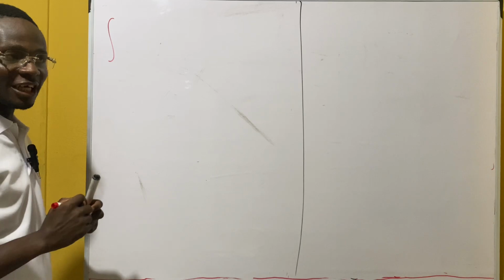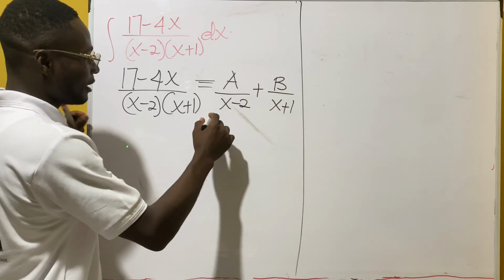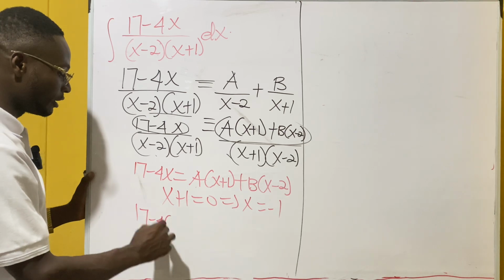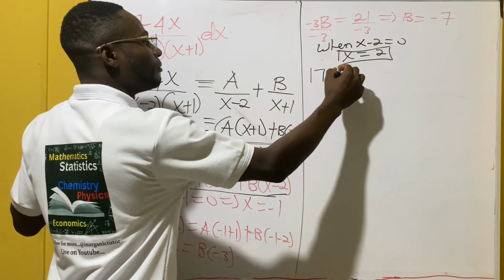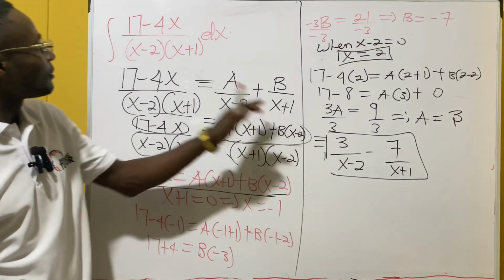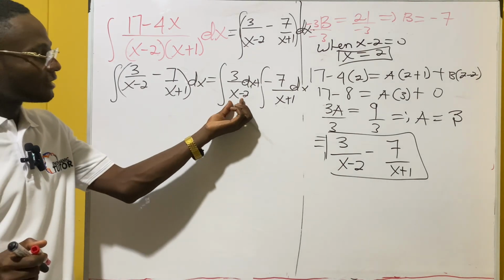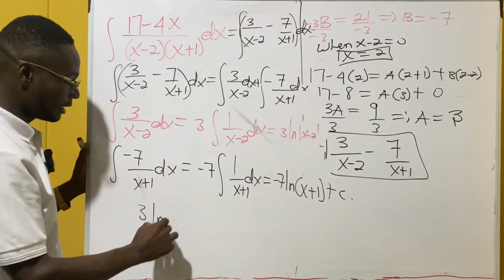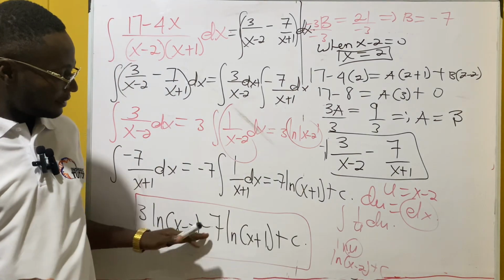Integration by partial fractions part 1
maths. Integration by Partial Fractions: A Complete Guide by Inorganic Tutor
Welcome to Inorganic Tutor, your trusted source for mastering advanced mathematics. Today, we’ll cover Integration by Partial Fractions, a powerful technique to simplify and solve complex rational integrals.

What is Integration by Partial Fractions?
Integration by partial fractions is a method used to break down a complicated rational expression into simpler terms that are easier to integrate. It’s particularly useful when dealing with fractions where the denominator is factored into smaller components.

Steps for Integration by Partial Fractions
1. Ensure Proper Form:

Check that the degree of the numerator is less than the degree of the denominator.
If not, perform long division to simplify it first.
2. Factorize the Denominator:

Write the denominator as a product of its simplest factors. These factors can be linear terms (like
x
a
x+a) or irreducible quadratics (terms that cannot be factored further).

3. Decompose the Fraction:

Split the rational expression into a sum of smaller fractions, each corresponding to the factors in the denominator. Assign unknown coefficients to each fraction.

4. Determine the Coefficients:

Solve for the unknown coefficients using algebraic methods such as substitution or equating coefficients.

5. Integrate Each Term:

Integrate each fraction individually. Each term corresponds to basic integration rules, making the process manageable.

Why Learn This with Inorganic Tutor?
At Inorganic Tutor, we break down complex math concepts into clear, step-by-step tutorials designed for learners at every level. Partial fractions might seem tricky at first, but with practice and guidance, you’ll master this topic in no time!